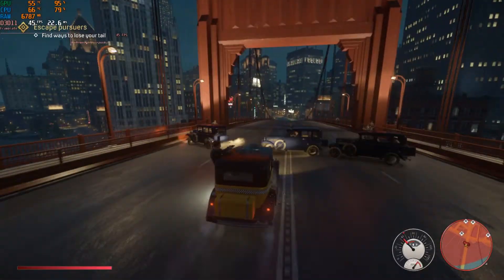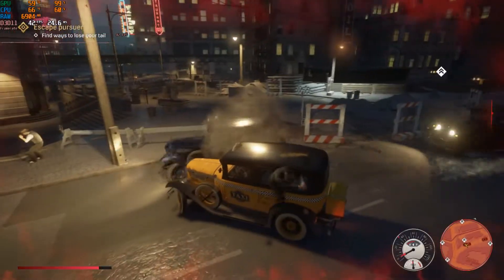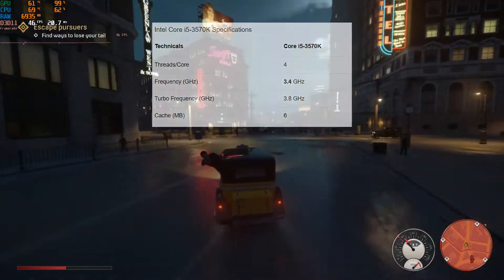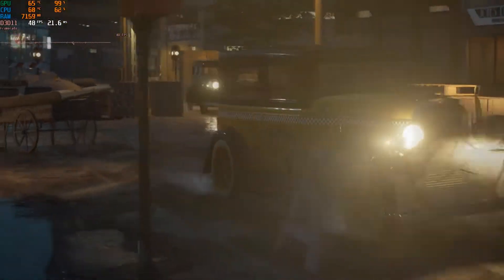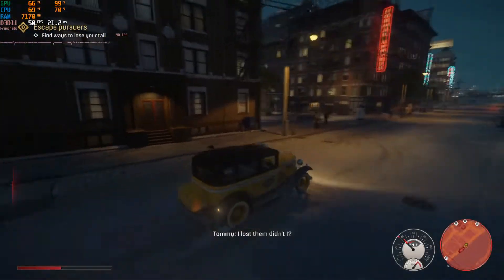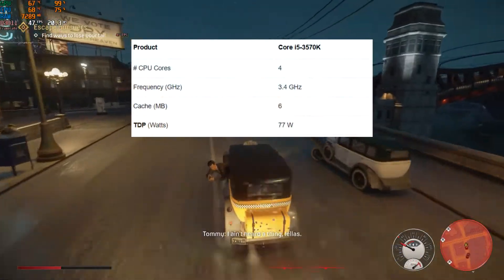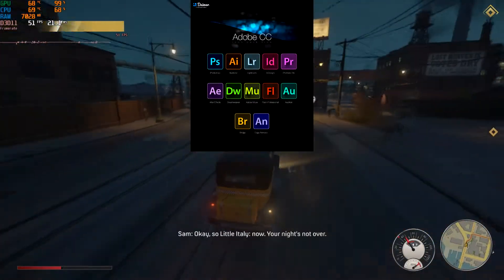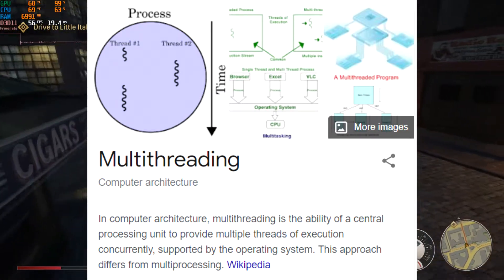E3 1240 v2 vs I5 3570k - which is better for gaming or editing?